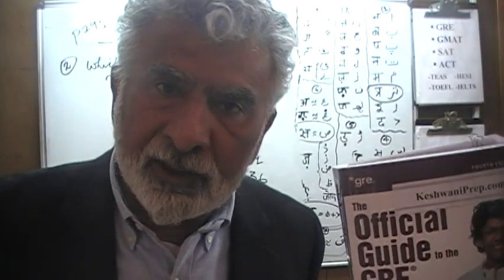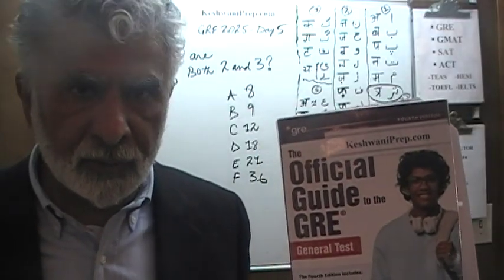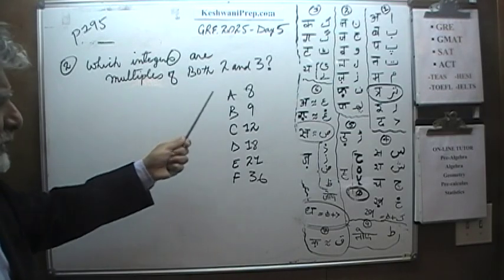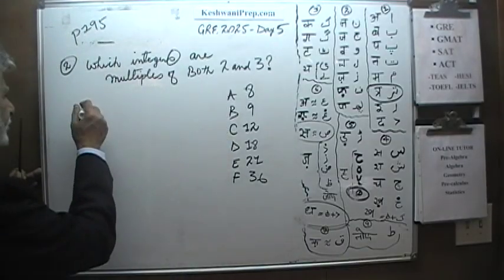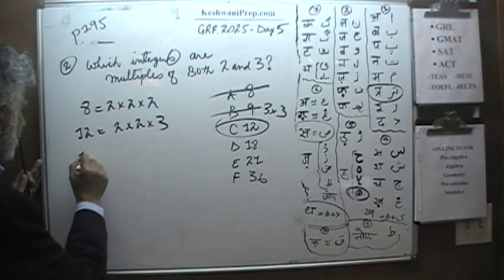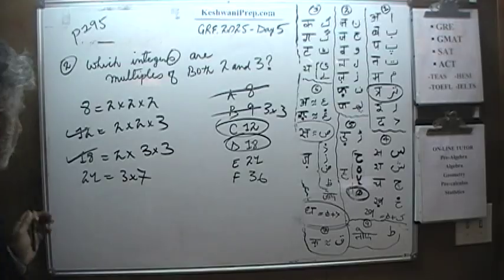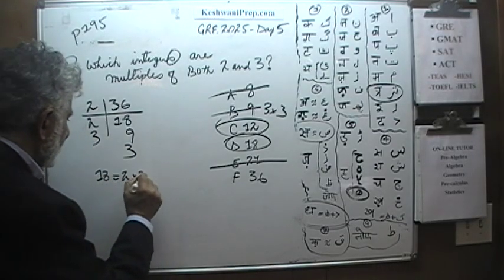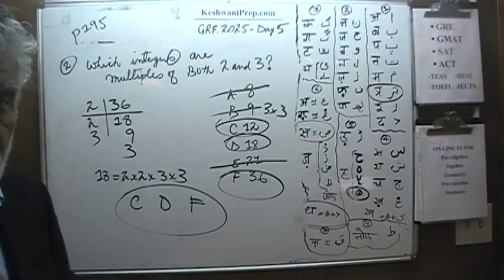GRE-2025 Math Day 5 p194 Online Math Prep Tutor for GRE, GMAT, SAT, ACT, TEAS, HESI KeshwaniPrep.com